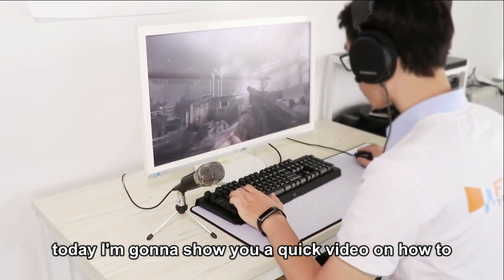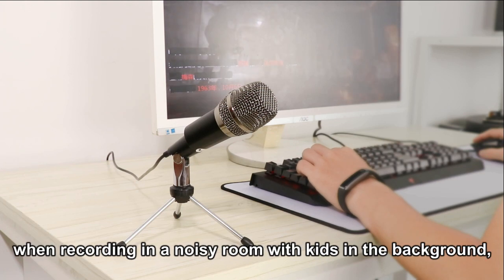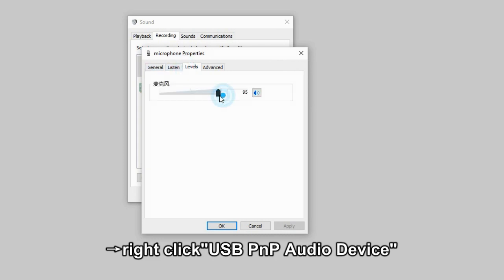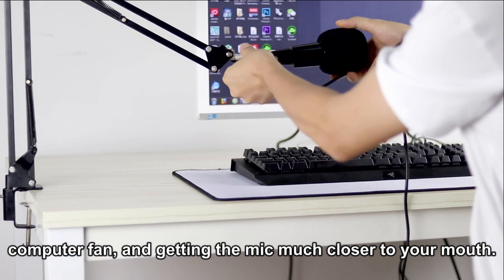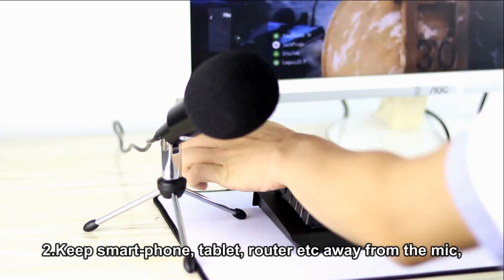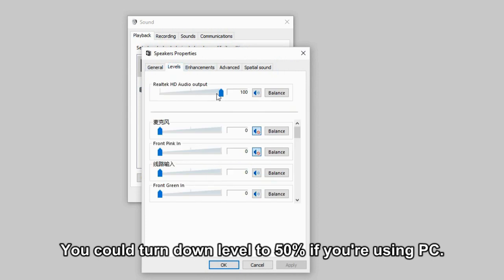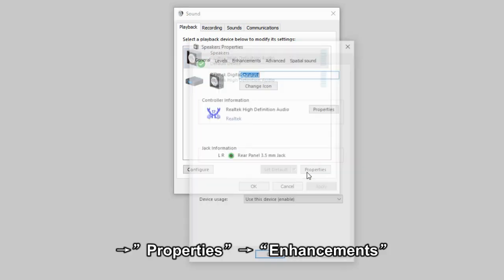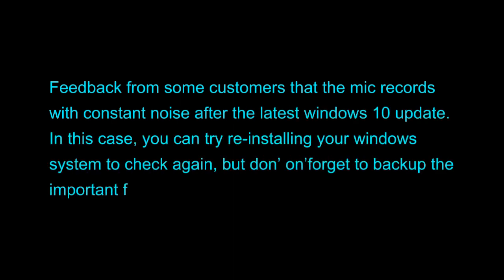FIFINE USB Microphone K668 Noise Fixing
🔔For the latest Windows users, in order to access the sound setting, please right-click the speaker icon at the bottom right-choose "Sound"-click "Sound Control Panel" at the upper right of the pop-up window.

Content:
1.Background noise: from 0:30 to 2:20.
2.Humming & Static related noise: from 2:21 to 4:54.